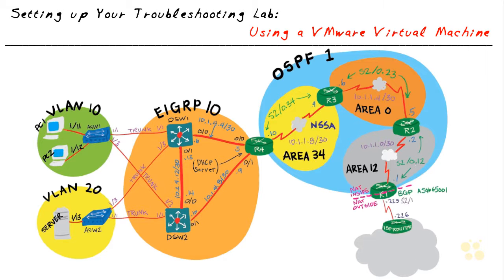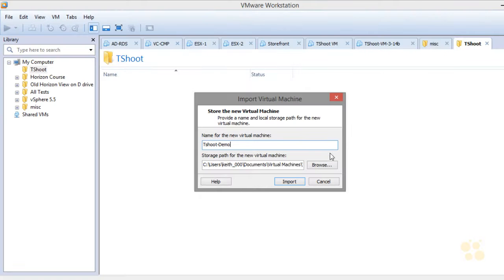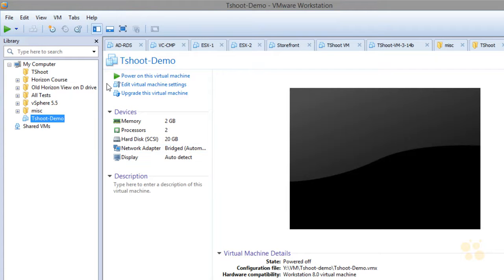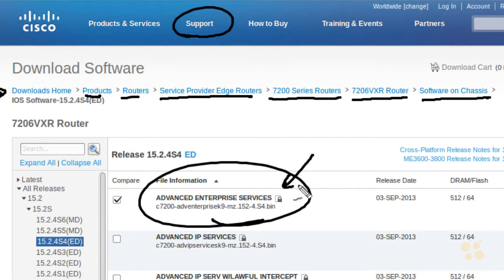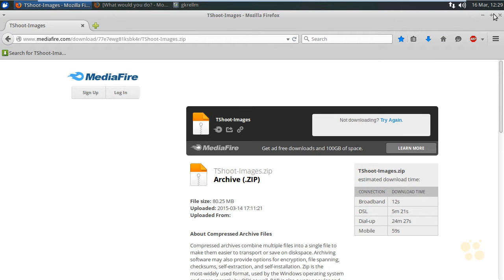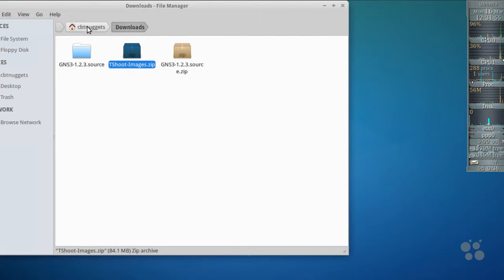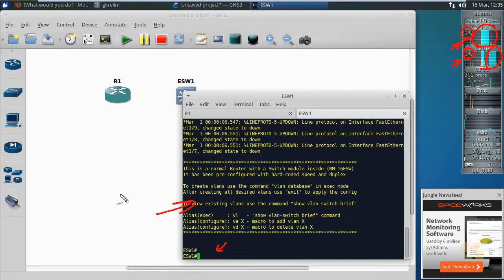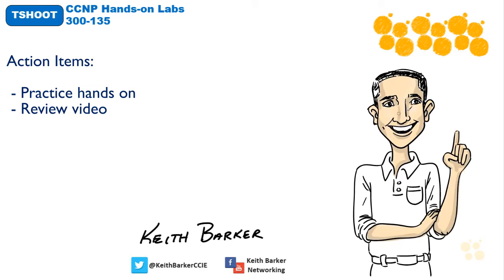2 Install the VM